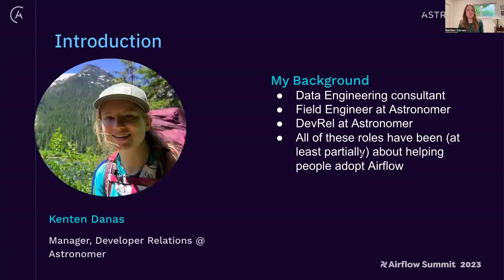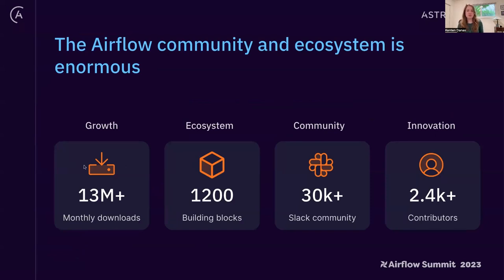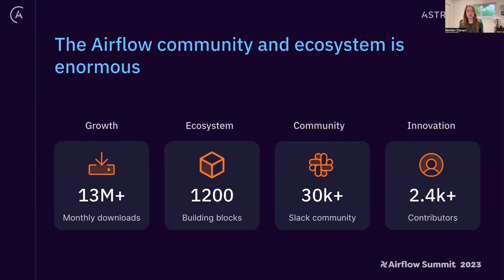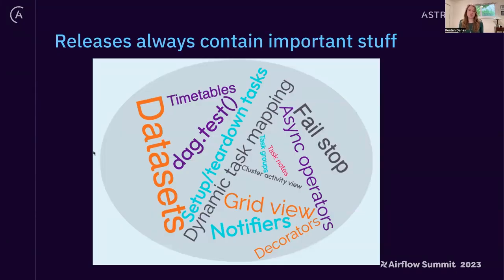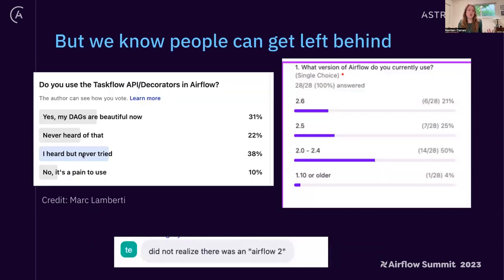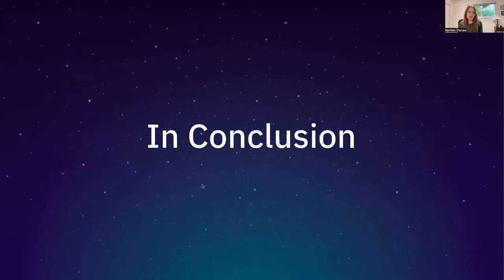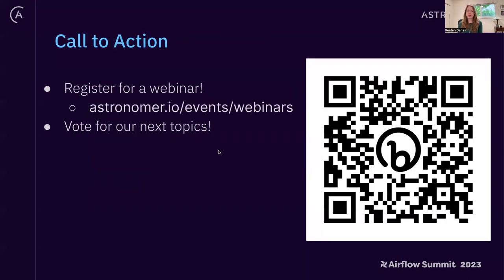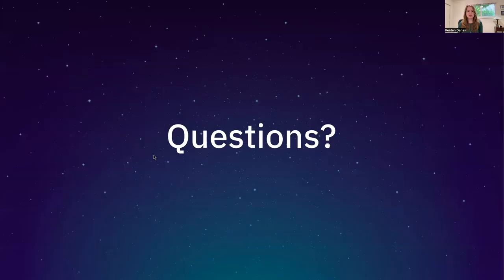Supporting the Vast Airflow Community: Lessons learned from over 100 Airflow webinars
Originally presented at Airflow Summit 2023 by Kenten Danas.

Astronomer has hosted over 100 Airflow webinars designed to educate and inform the community on best practices, use cases, and new features. The goal of these events is to increase Airflow’s adoption and ensure everybody, from new users to experienced power users, can keep up with a project that is evolving faster than ever. When new releases come out every few months, it can be easy to get stuck in past versions of Airflow.